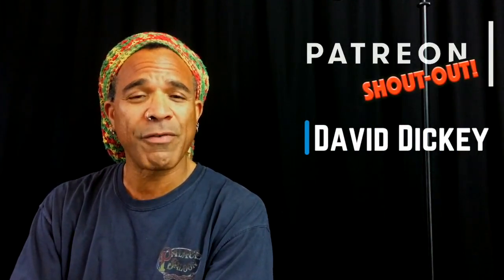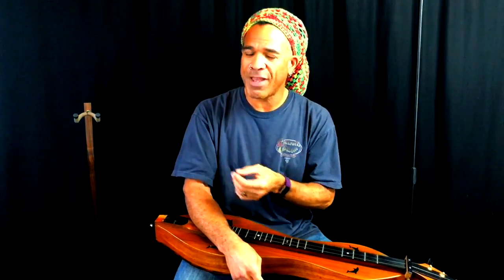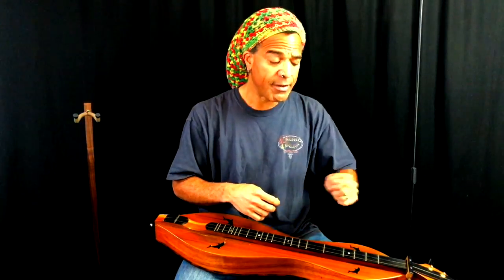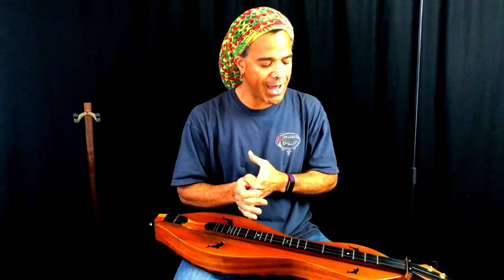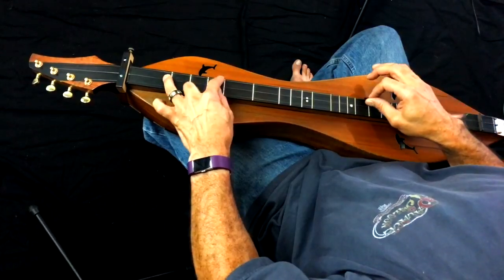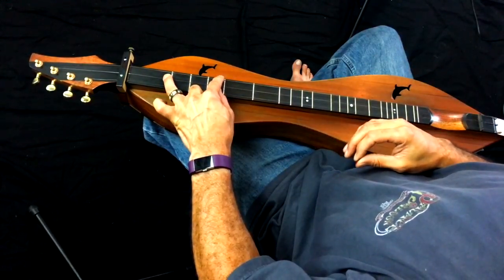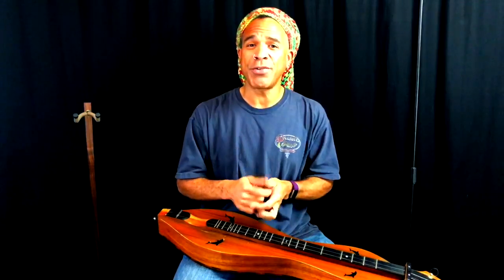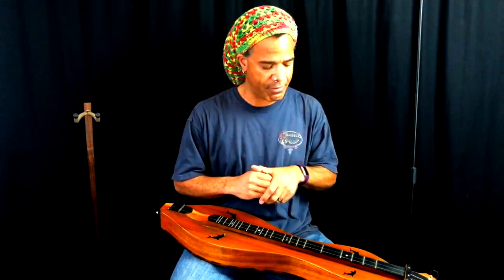Dulcimerica with Bing Futch - Episode 373 - "Intro To DAA Tuning" - Mountain Dulcimer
Bing takes a look at the much-maligned tuning of DAA and includes tuning tips, scales, chord shapes and a little music theory background.

Quickly find what you're looking for with The Dulcimer Episode Guide!

Send in a short video of you with your mountain dulcimer saying "Welcome To Dulcimerica!" and it'll get included in the intro to the show!